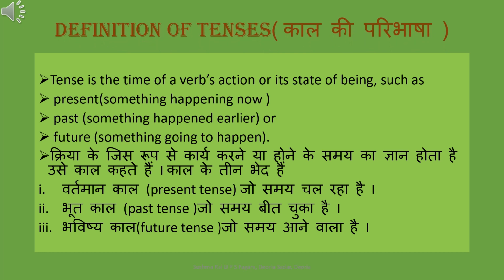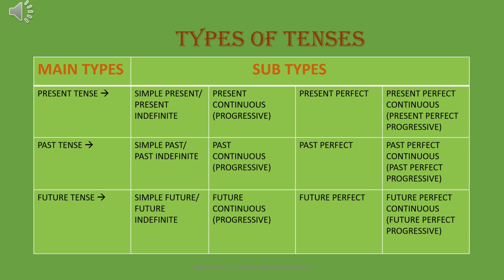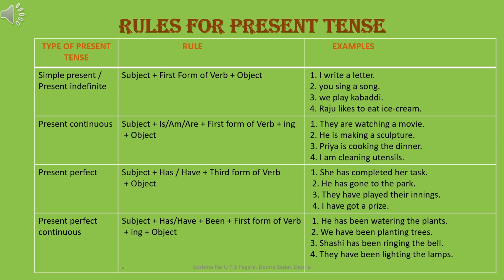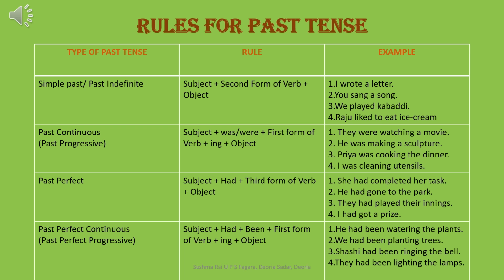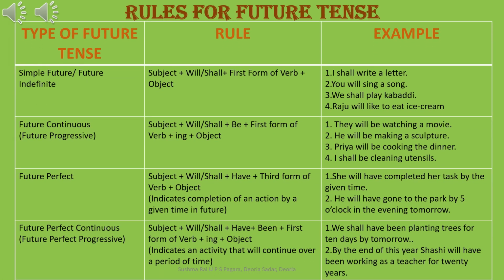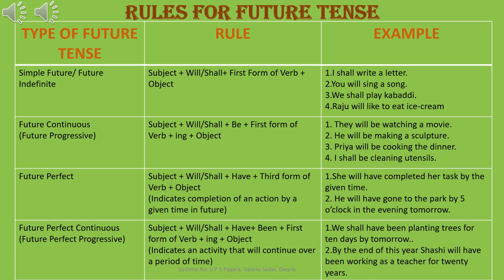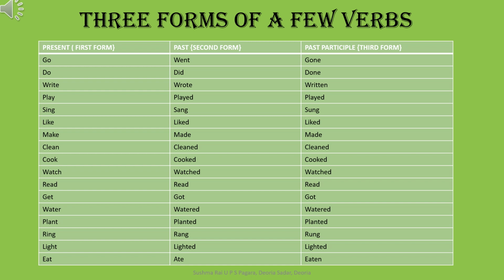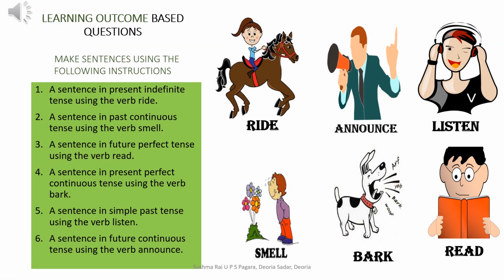Lesson on Tenses (English Grammar) suitable for classes 6 -8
Method of teaching tenses